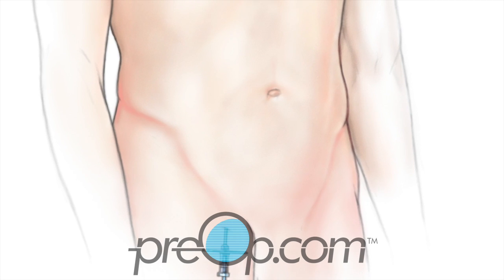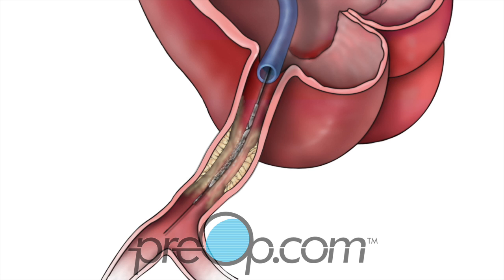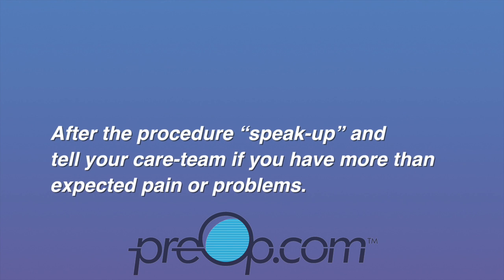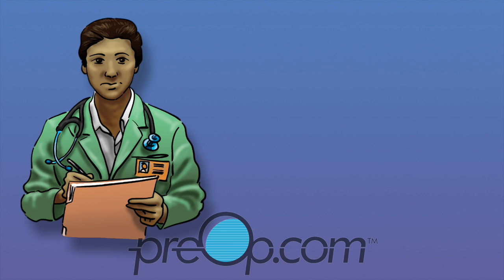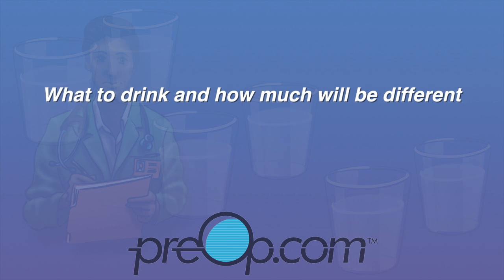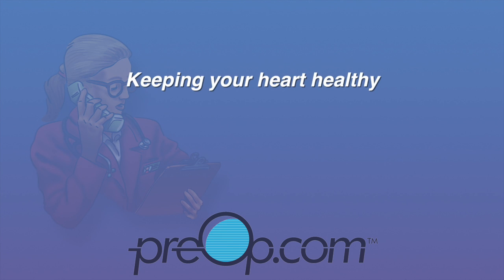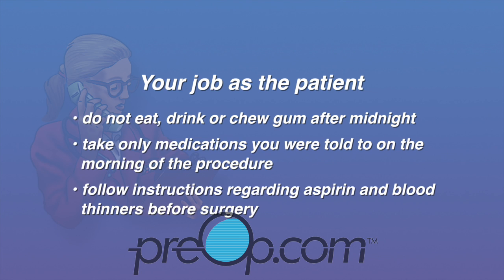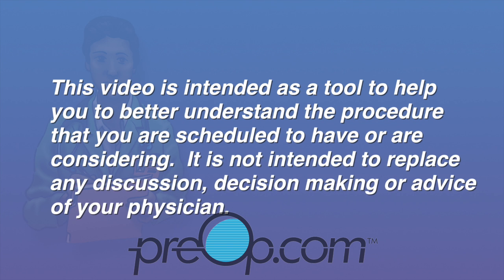Essential Guide To Heart Stent Implantation: Stay Informed 🚑 PreOp HeartHealth | PreOp® Patient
Heart Stent Implantation (Coronary Angioplasty)

Coronary angioplasty, commonly known as heart stent implantation, is a medical procedure aimed at treating narrowed or blocked coronary arteries. This condition is often the result of coronary artery disease (CAD), where plaque buildup causes a significant reduction in blood flow to the heart muscle. The process involves the insertion of a catheter with a small balloon at its tip into the narrowed section of the artery. Once in place, the balloon is inflated to widen the artery, and a stent is often placed to keep the artery open, improving blood flow to the heart muscle.

This video will guide patients through the preoperative considerations, the procedure itself, and what to expect during the recovery phase. Understanding the steps involved can help alleviate concerns and ensure patients are well-informed about their upcoming procedure. We'll also cover the importance of lifestyle changes and medications in managing heart health post-procedure.

The procedure is typically performed under local anesthesia, and many patients are able to return home on the same day. However, it's crucial for patients to follow their healthcare provider's advice on post-procedure care, including medications, physical activity, and follow-up appointments.

Incorporating VSEO and SEO strategies, we will focus on keywords that potential patients are likely to search for when seeking information on heart health and coronary procedures. Keywords like "Coronary Angioplasty," "Heart Stent," "Blocked Arteries Treatment," "CAD Treatment," and "Angioplasty Recovery" are essential. These terms not only help in improving the visibility of the video but also ensure that it reaches individuals looking for detailed and reliable information on the topic.

PreOp® Patient Education is dedicated to providing comprehensive and accessible information on various preoperative procedures. Our goal is to empower patients with the knowledge they need to make informed decisions about their health care.